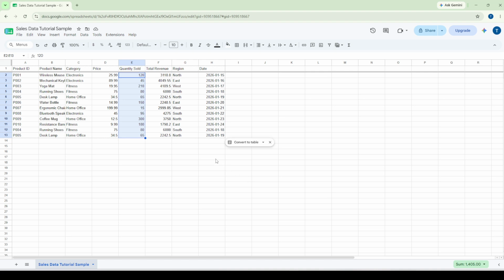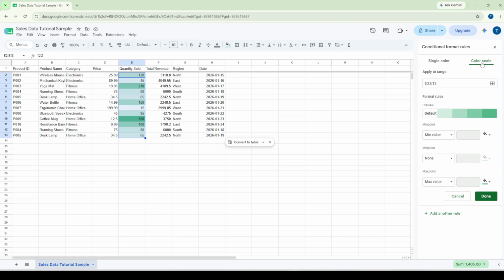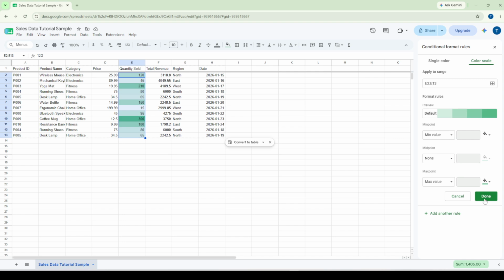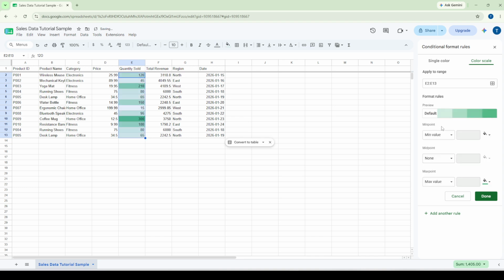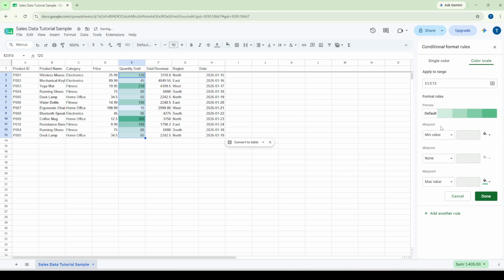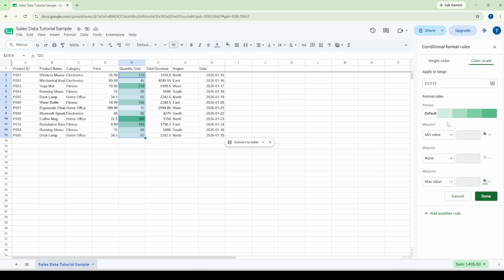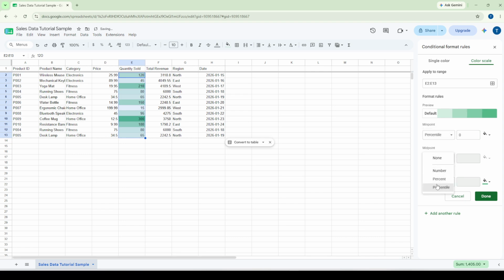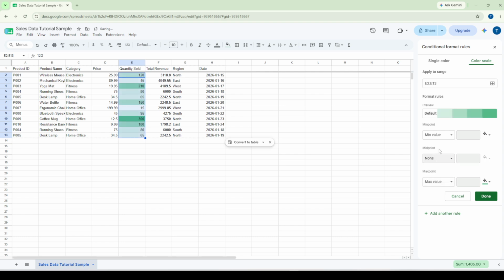Create Color Scales In Sheets [Expert-Backed]